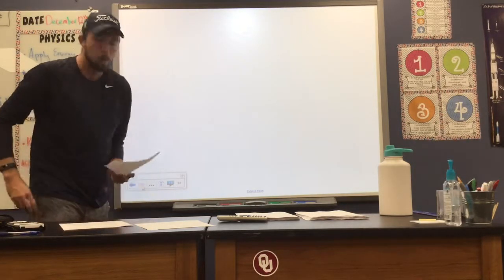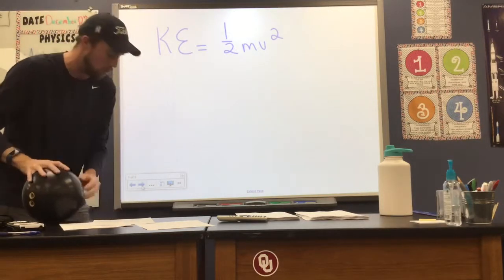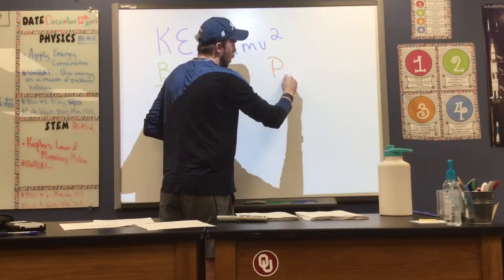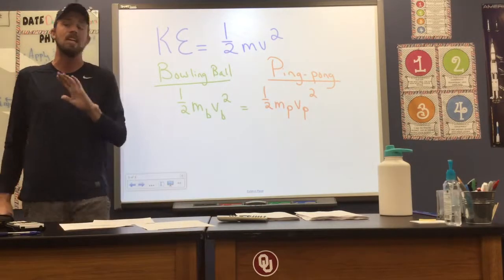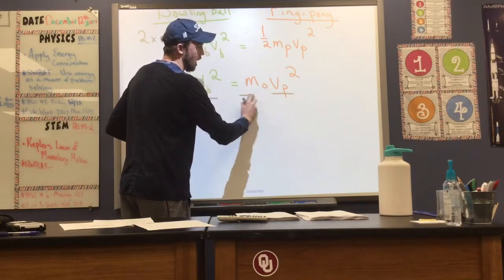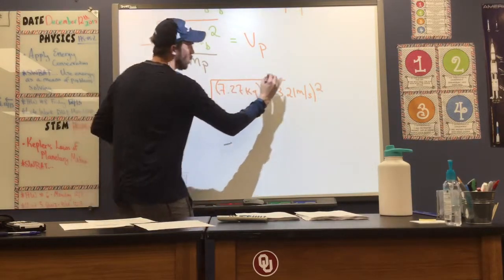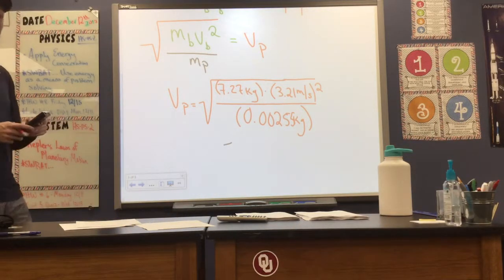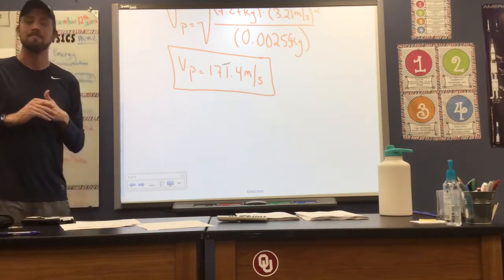Kinetic Energy of Two Objects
In this video, we will be approaching a system in which two different objects have the same kinetic energy. We will discuss the context of the problem and solve for the velocity of one of the objects